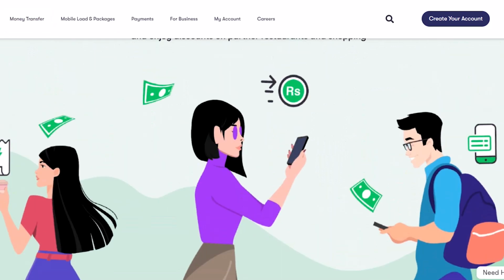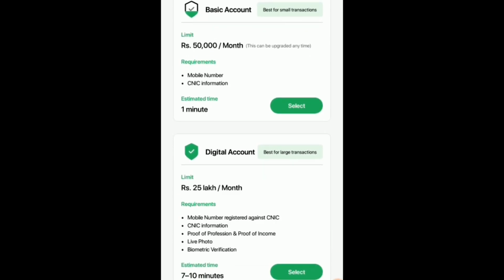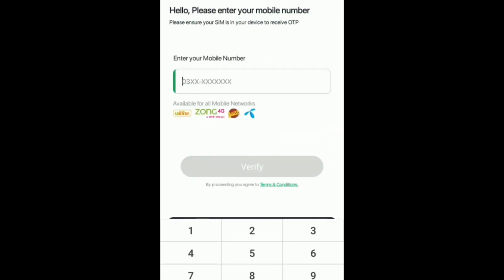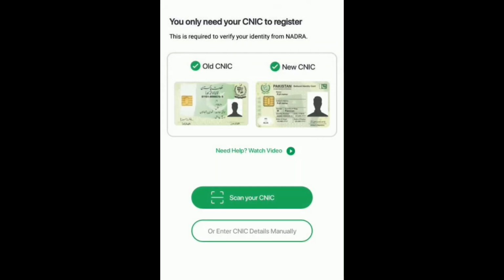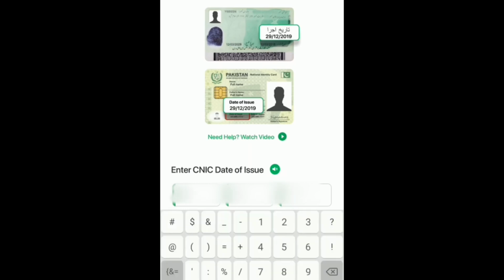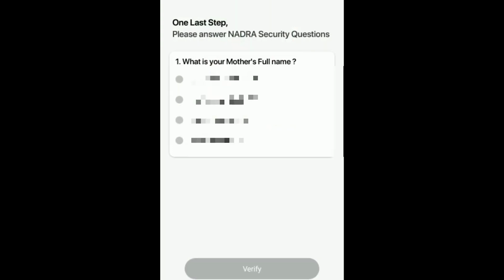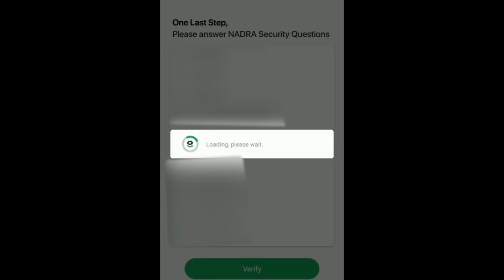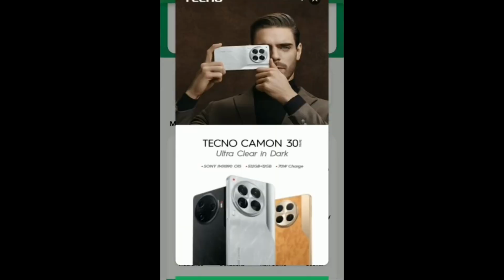How to Create an EasyPaisa Account